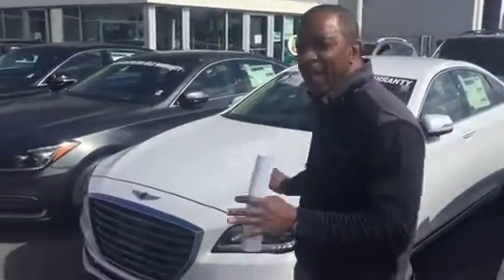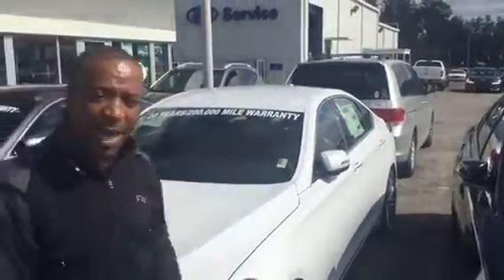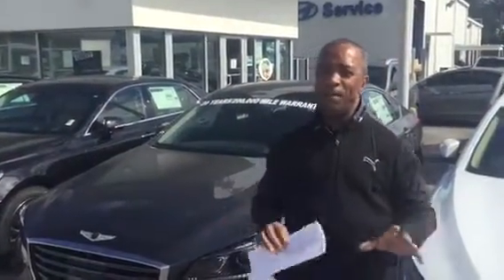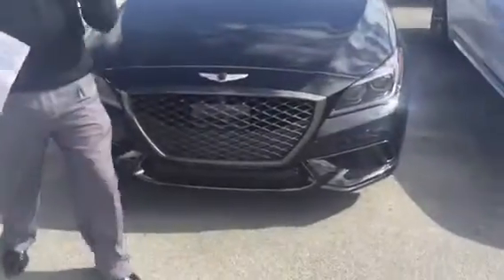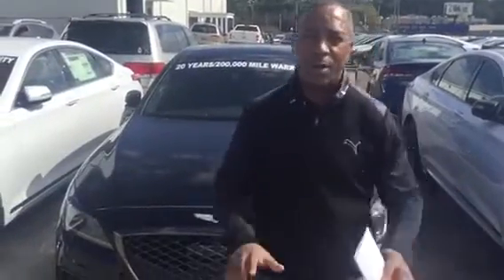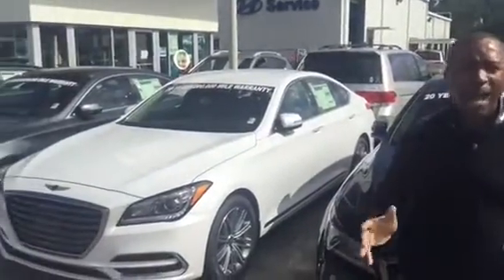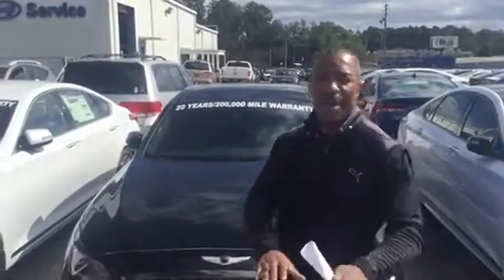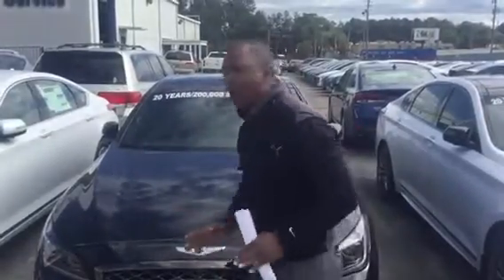Jeremy's Genesis G80 @ Tameron Hyundai in Hoover